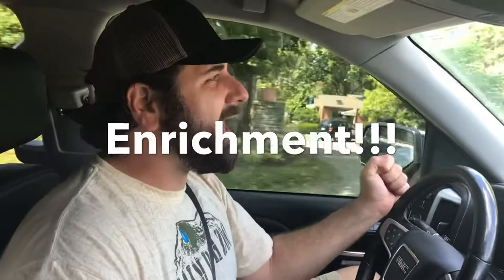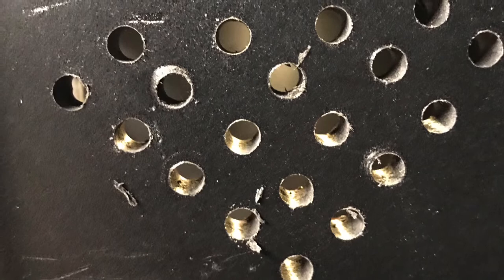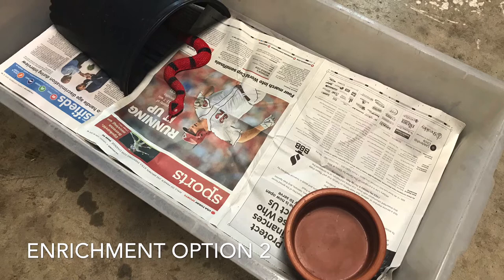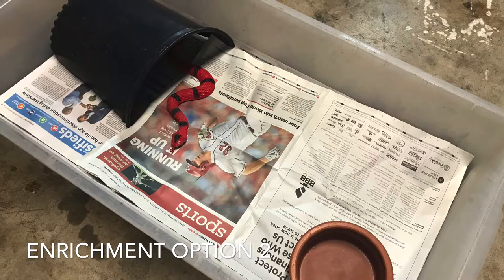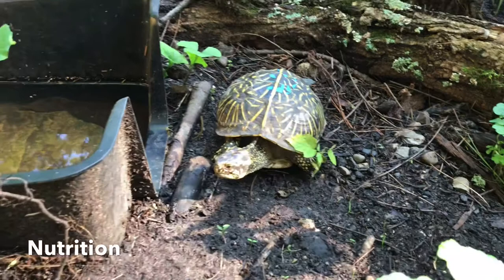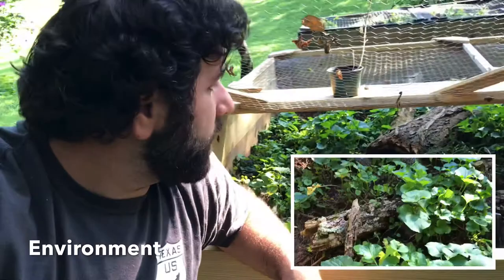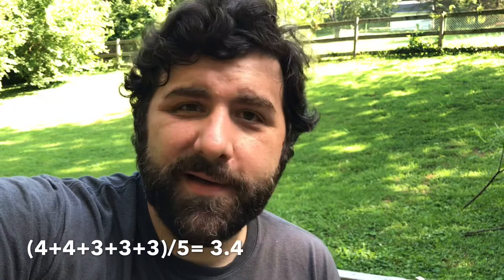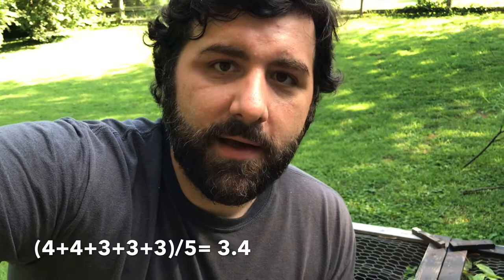4. Animal Wellness - Reptiles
This is a look into striving for improvement and understanding animal wellness and husbandry as it pertains to reptiles. We’ll talk about some definitions and processes I use to help identify and implement these improvements to reptile care.

I also challenged Riley of Riley’s Reptiles to continue the enrichment challenge!